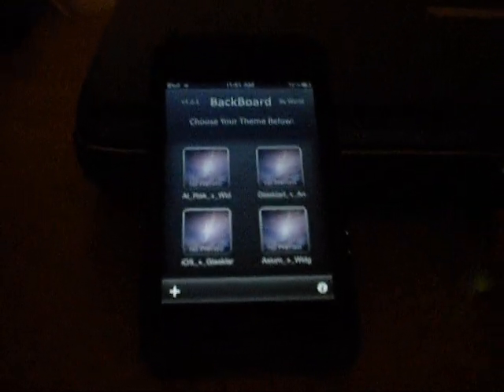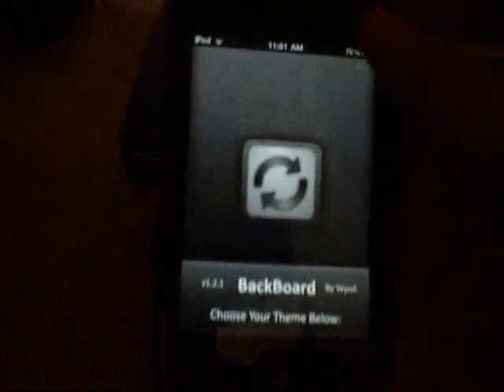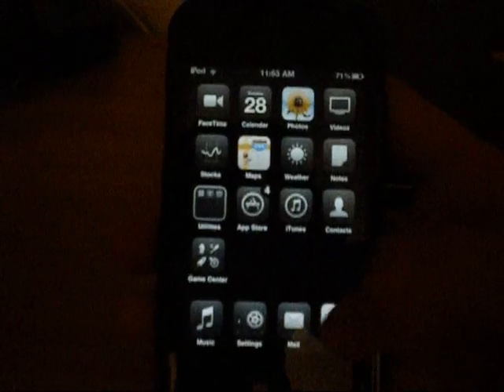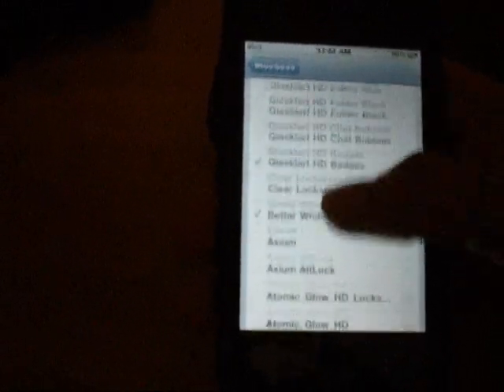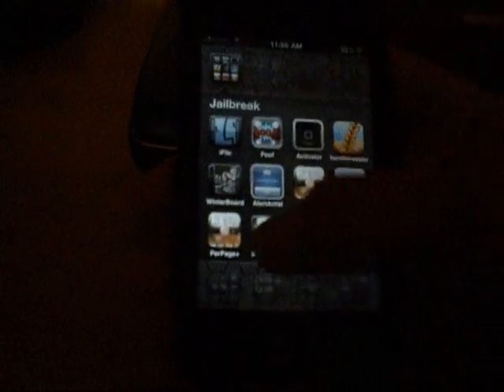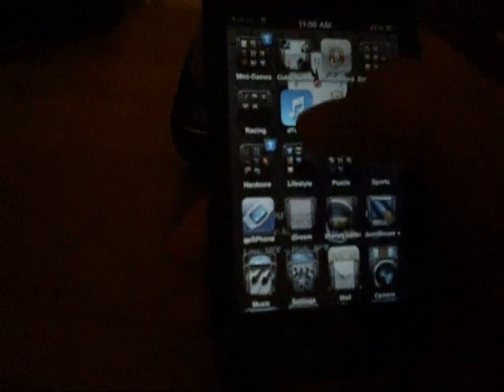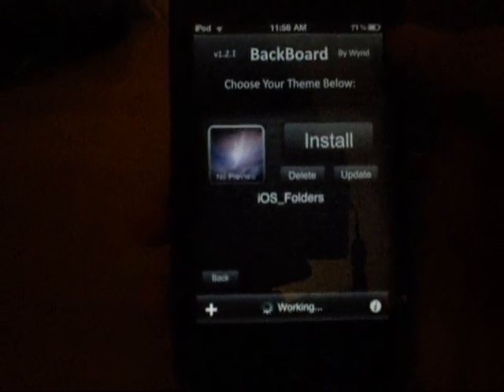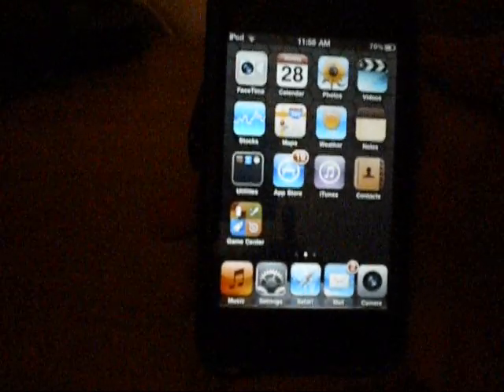How to Install and Use BackBoard for iPod Touch and iPhone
This video shows how to install BackBoard.  BackBoard backs up your themes, settings, and arrangement of icons, so that you can switch back to that theme without rearranging and messing with the settings ALL OVER AGAIN.  Very useful for themes that take a while to set up.  Makes theme switching a breeze.  To install, just search "BackBoard" in Cydia and install.  It should actually come up as "BackBoard (Legacy 3.x)", but don't worry, it works on iOS 3.x and above.  I'm running 4.3.3 and it works.

HOW TO JAILBREAK:

iPhone or iPod Touch on iOS 4.1 or lower:

inside Safari on your iPod Touch or iPhone and follow the on-screen instructions. DO NOT EXIT SAFARI UNTIL THE JAILBREAK IS DONE!!! May take 5-10 minutes.

Note: The only difference to your iDevice after the jailbreak is a new icon on your home screen named "Cydia".

You should also have Winterboard installed. If not, you will have to install it manually from Cydia.

iPod Touch 4th Generation on iOS 4.2.1:

on your home computer. Once you are onto the site, select the your computer type (Mac, Lunix, or Windows). This will begin to download the greenpois0n program. Meanwhile, plug your iPod Touch into your computer with the USB charging cable. After the program is done downloading and installing, open it and follow the on-screen instructions. The jailbreak may take several minutes to complete.

Once your iPod Touch is finished jailbreaking (YAY!!!) unlock it and enter the application called "Loader" on your iPod Touch. Select "Cydia" and install. Now you are jailbroken with GREENPOIS0N!!!